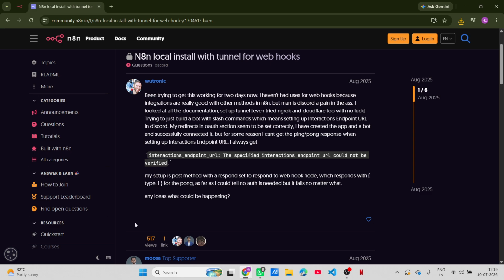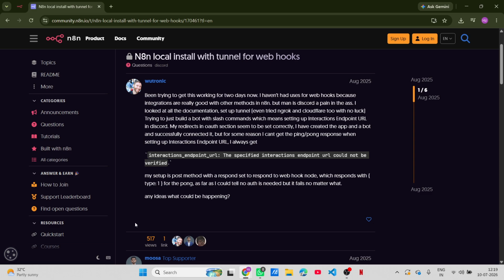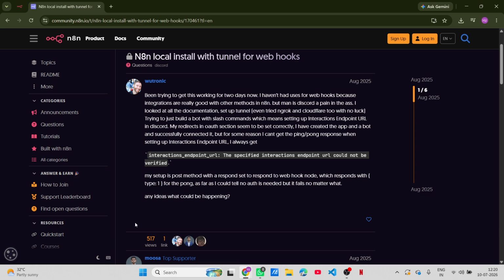How to Enable HTTPS Webhook Requests for Local n8n with Ngrok (2026 Guide)